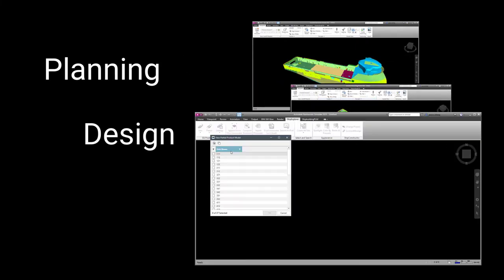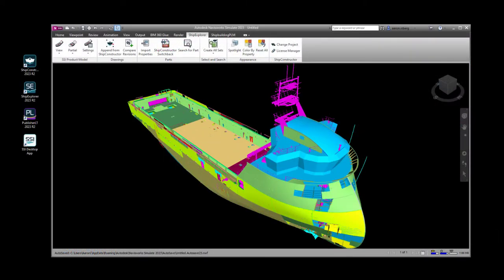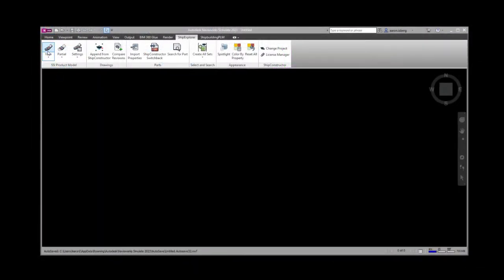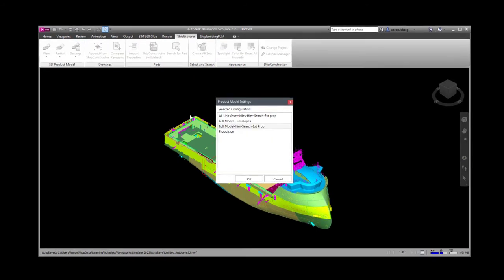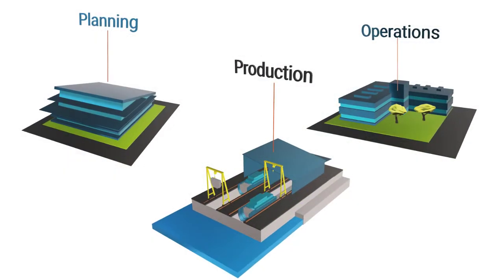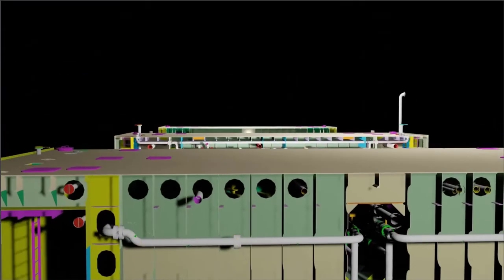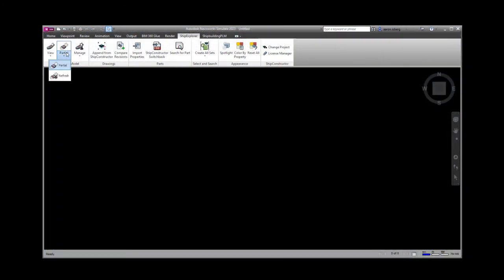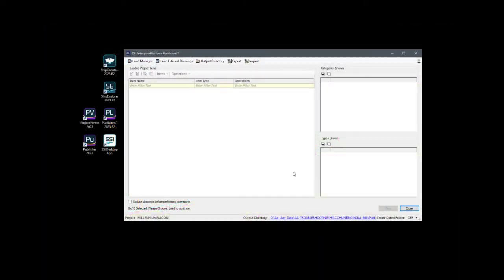Introducing SSI Product Model - SSI 2023 R2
SSI Product Model features in ShipExplorer now allow you to view a lightweight, data-rich, and up-to-date model of the vessel at hand with just a click.

Product models can be generated and updated based on the requirements of end users across an organization. Designers working on the detailed model, checkers who will then review the completed project, managers who require a full overview of a project status, planning and operation departments, and third-party vendors can all take advantage of a model-based workflow.

This new feature set allows you to easily customize the display options and the data you want to associate with your Product Model, making it easier than ever for you to repeatedly and consistently generate and view the Product Model the way you want.

SSI Product Model can also be invoked using EnterprisePlatform Operations. The model updates or generation can be scheduled for off-peak hours, or scheduled to run at regular intervals, ensuring the product model is up to date.

SSI makes it easy to solve the shipbuilding industry’s unique challenges by empowering shipbuilders to focus on the business of shipbuilding. We realize the rapidly evolving technologies that define the future of shipbuilding and understand how to implement them specifically for shipbuilders. For over 30 years, our team has been globally recognized for our shipbuilding-specific solutions for the design, engineering, construction, and maintenance of shipbuilding projects.